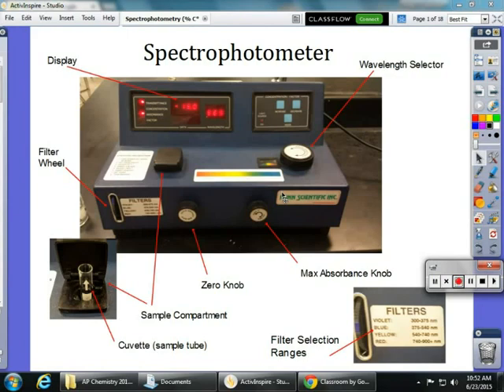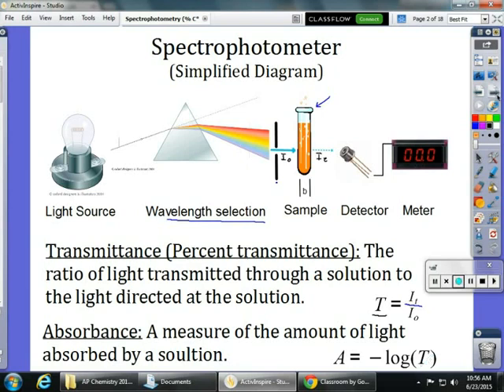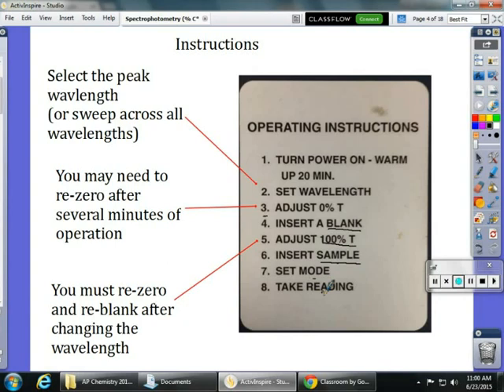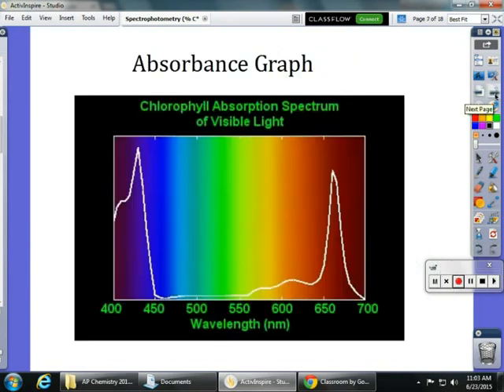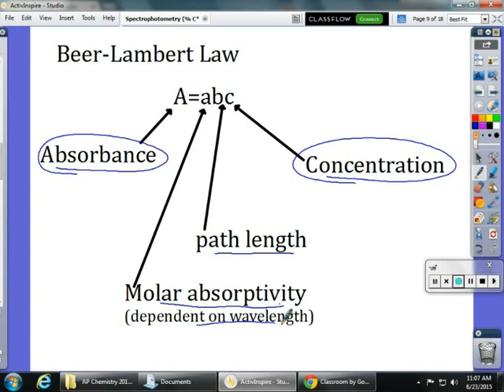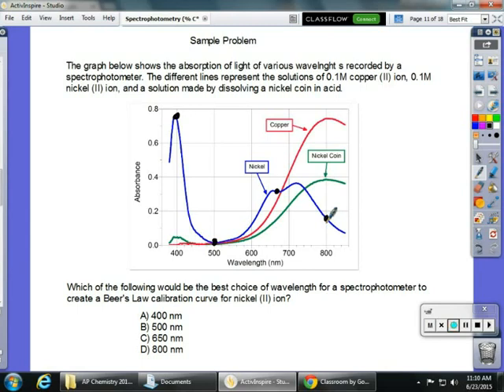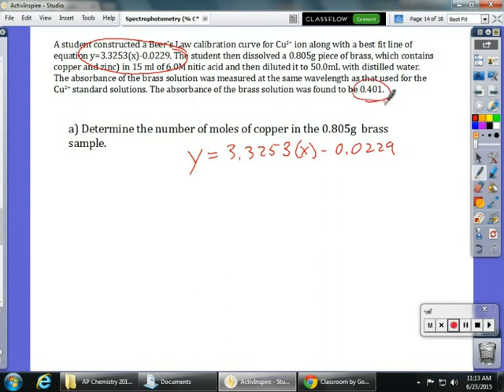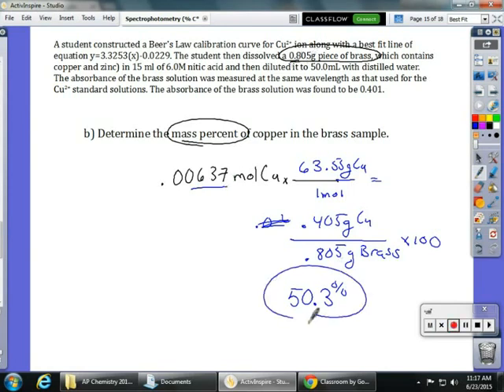Chp 4 Spectrophotometry